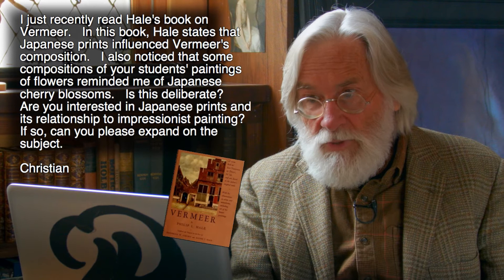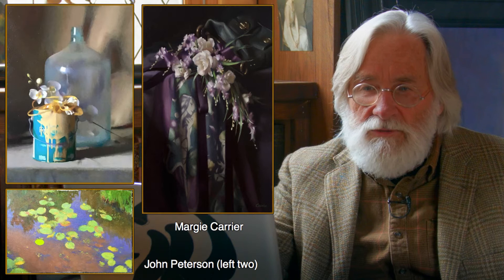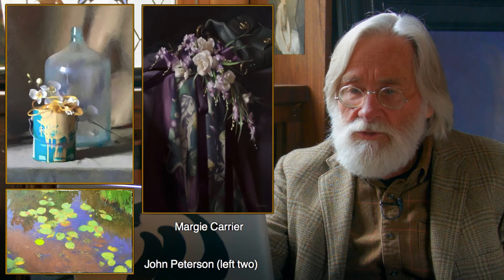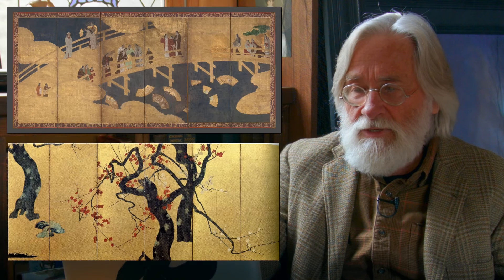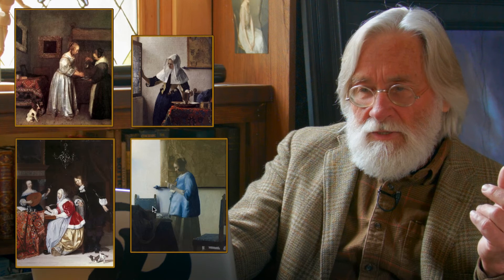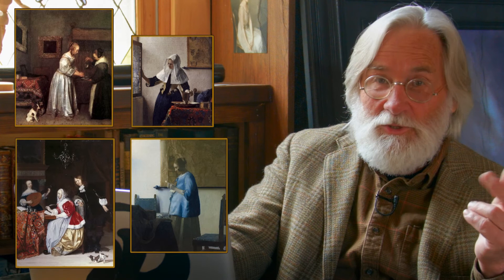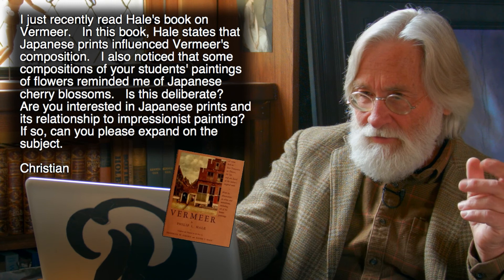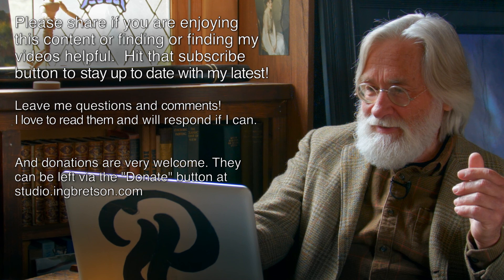Vermeer and Japan? #142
The Dutch had seen Oriental art in many forms so it would be surprising if painting wasn’t affected by it in some ways. Philip Hale refers to the possibility of Vermeer being among them though most viewers might wonder how. This discusses Japanese painting from the same era and talks about some of its qualities that might be shared by Vermeer and others..

In Response to Christian.